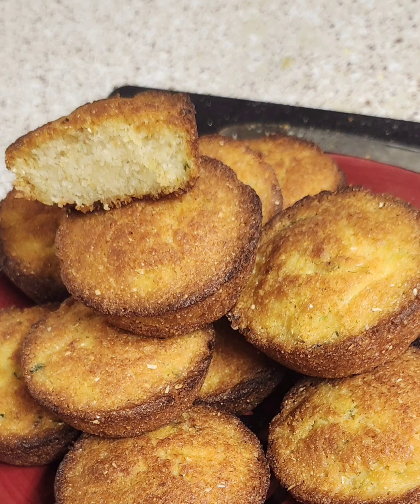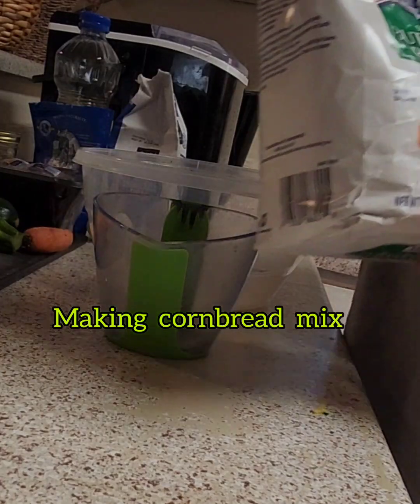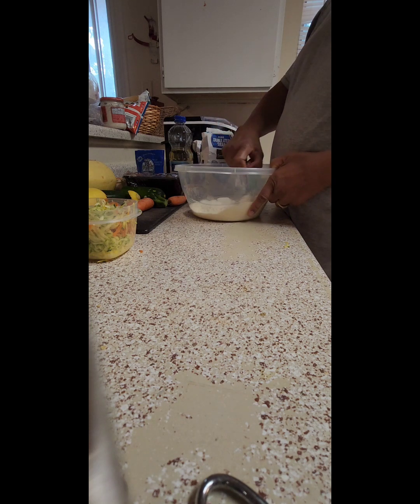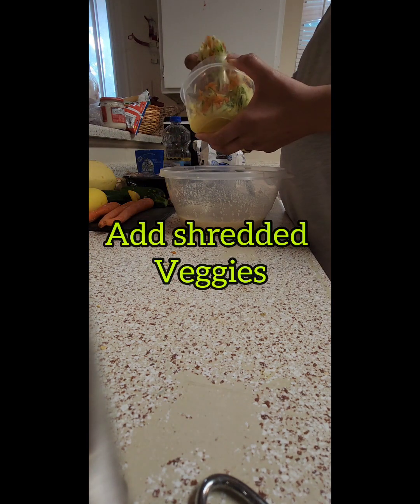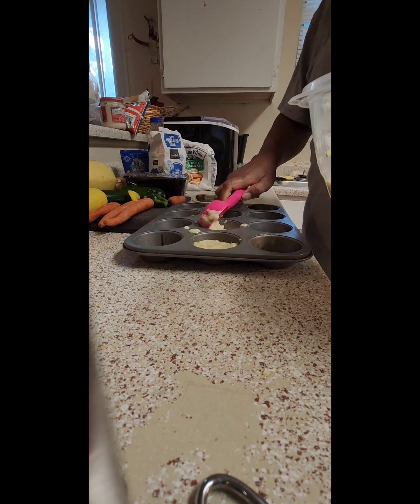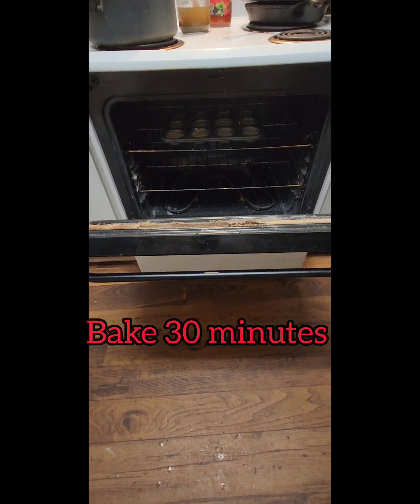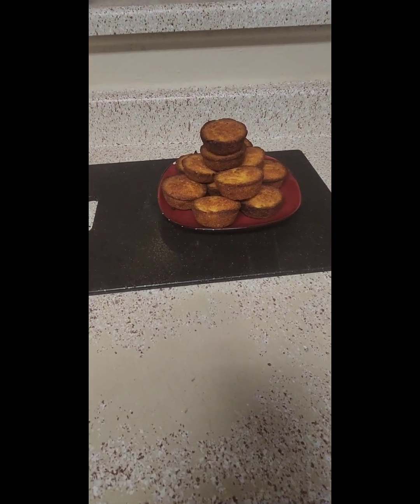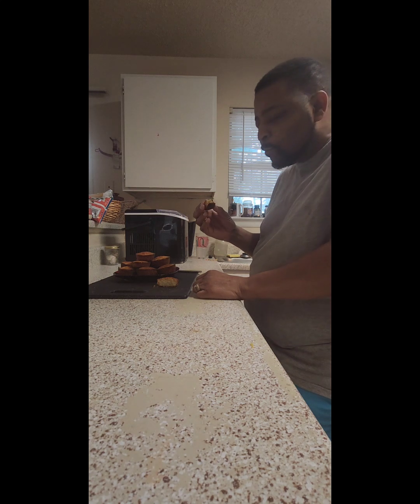veggie muffins!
shredded veggie combine in cornbread mix. matchgang.com